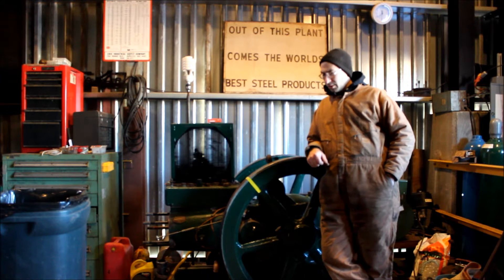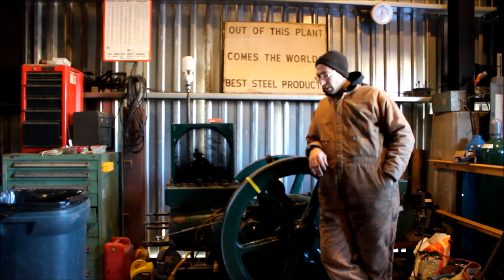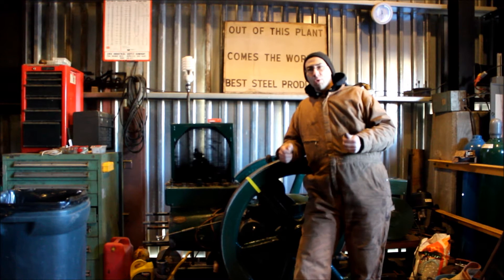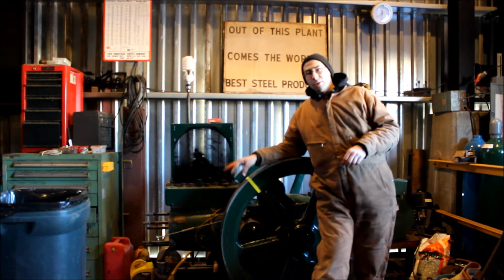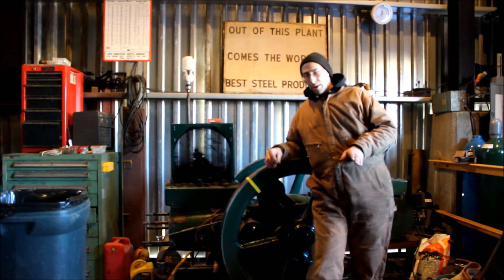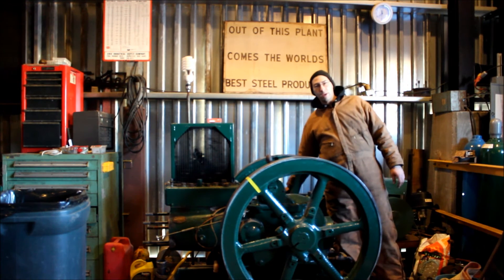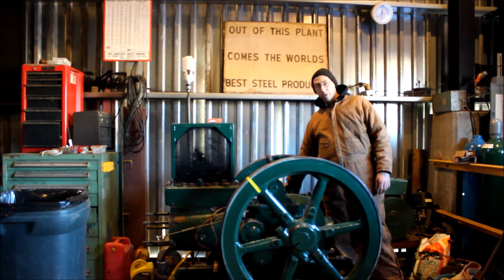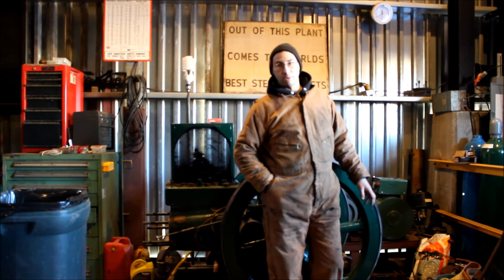Tod Engine Restoration - electricity generation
How we plan to provide the electric power for the Youngstown Steel Heritage Museum.